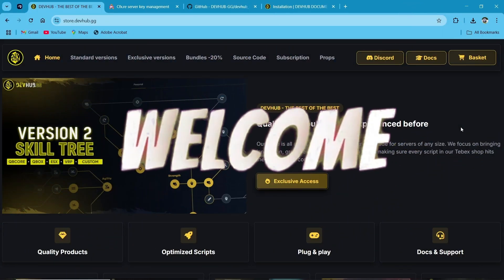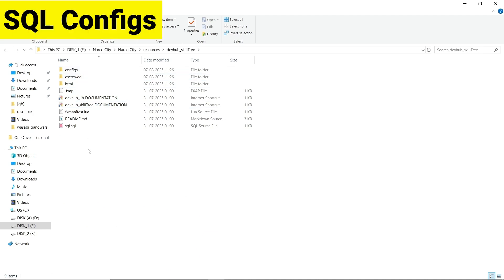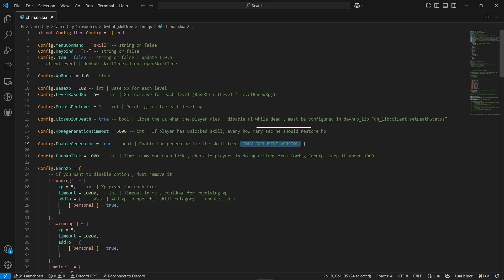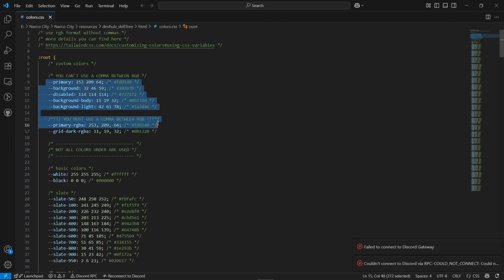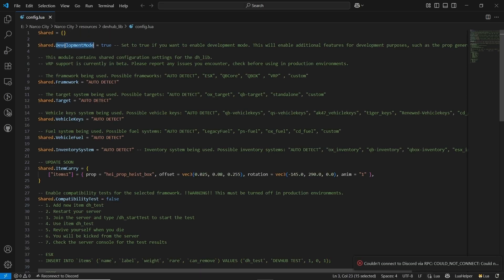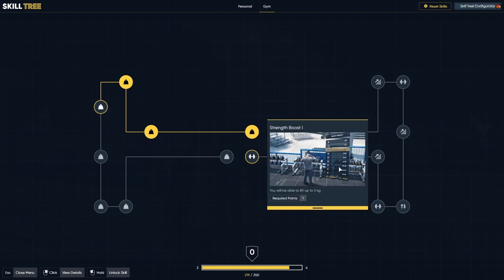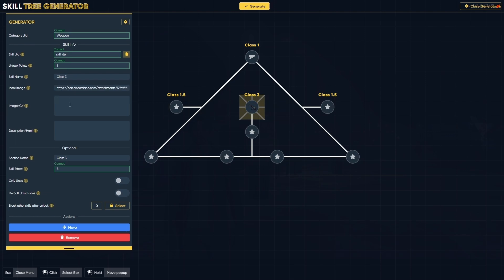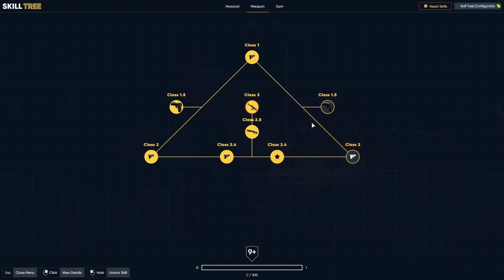[QB/ESX] | FiveM | Skill Tree – EXCLUSIVE VERSION Installation & Setup Guide 🌳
Title: [QB/ESX] | FiveM | Skill Tree – EXCLUSIVE VERSION Installation & Setup Guide 🌳

In this video, we’ll walk you through the installation and configuration of the SKILL TREE – EXCLUSIVE VERSION, a powerful and immersive progression system for FiveM servers. With full support for QBCore and ESX, this script lets players unlock skills, earn XP, and enhance their RP experience.

What You’ll Learn:
✔️ How to install SKILL TREE – EXCLUSIVE VERSION
✔️ Setup and integration with QBCore & ESX
✔️ Creating skill branches, XP rewards, and perks
✔️ In-game demo showing skill unlocks and progression

Timestamps:
⏱️ 0:00 Introduction
⏱️ 1:57 Downloading SKILL TREE – EXCLUSIVE VERSION
⏱️ 2:25 Installation & setup
⏱️ 2:52 SQL Import & Framework Configuration
⏱️ 6:45 Skill Setup & XP Logic
⏱️ 11:45 In-Game Demo
⏱️ 17:40 Outro & Final Thoughts

🎮 Share this with your dev crew and give your players a reason to level up their RP!